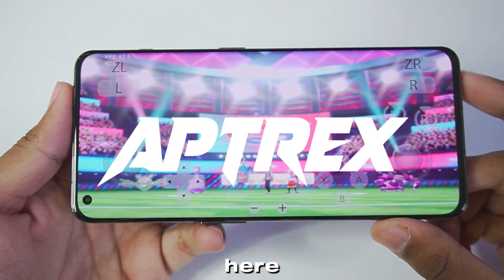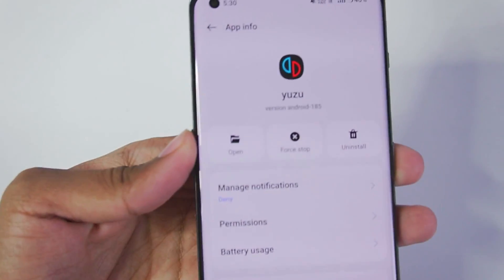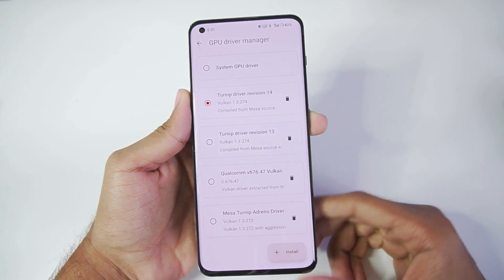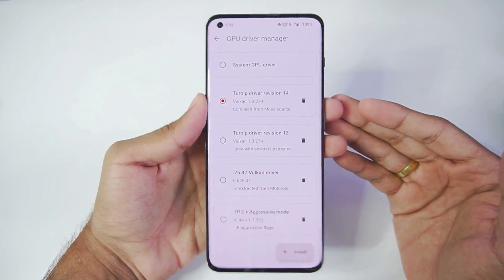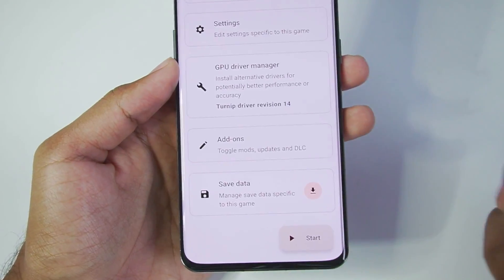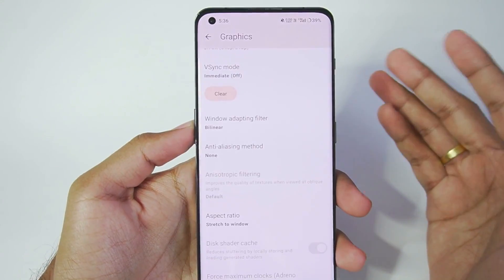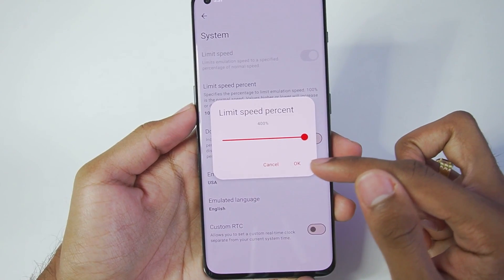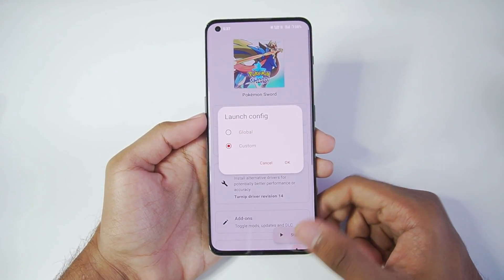[NEW] How To Increase FPS In Pokemon Sword & Shield On Yuzu Android 2024 - Best Settings!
[NEW] How To Increase FPS In Pokemon Sword On Yuzu Emulator Android 2024 - Best Settings!